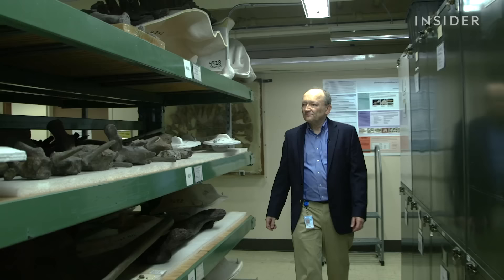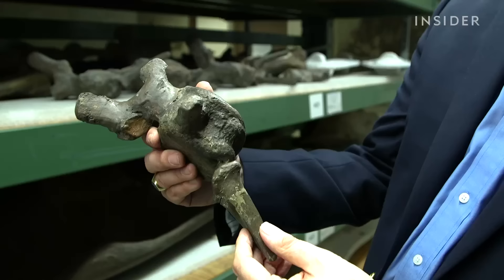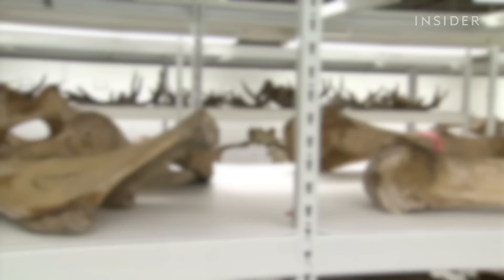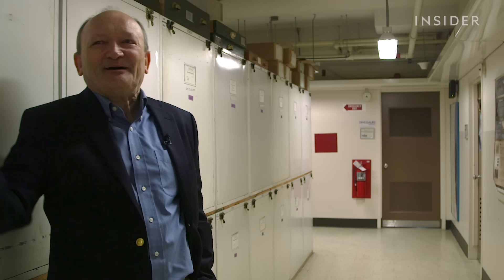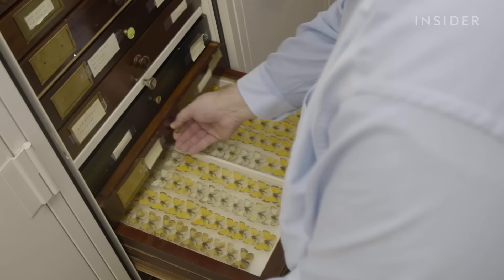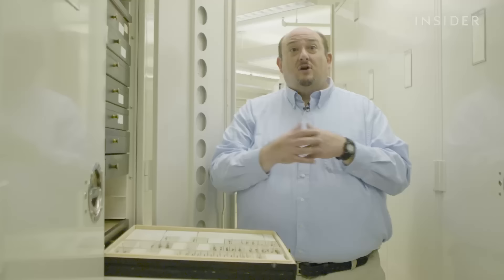Why 99% Of Smithsonian's Specimens Are Hidden In High-Security | Big Business | Business Insider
The Smithsonian Natural History Museum houses 147 million specimens — everything from pickled animals to priceless gems to dinosaur bones. But less than 1% of it's on display. The rest is hidden behind the scenes in what's called collections. But they're not just sitting in storage rooms collecting dust. The specimens are actively used for scientific research with real-world benefits, from preventing bird strikes to documenting invasive species. We went inside the collections to see how they acquire, maintain, and protect our Earth's treasures.